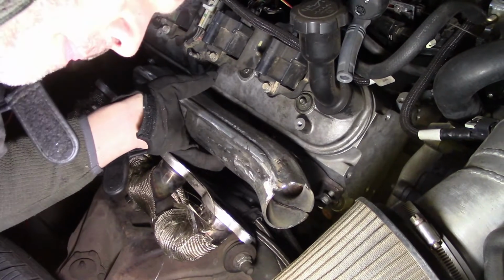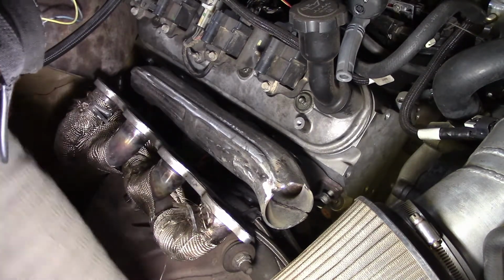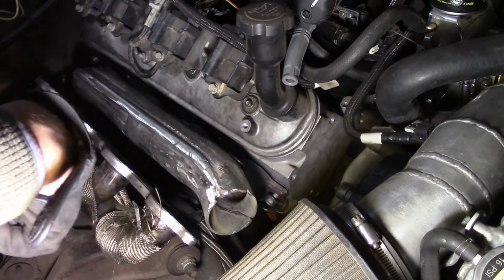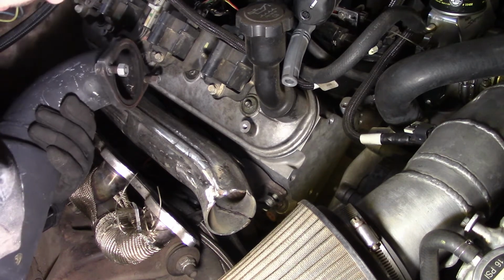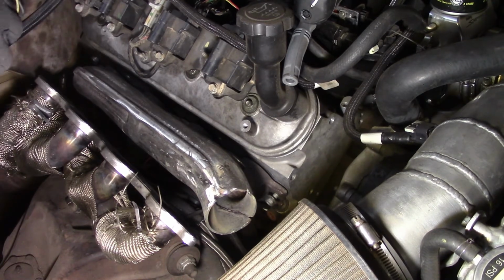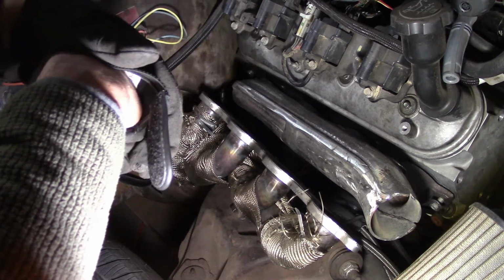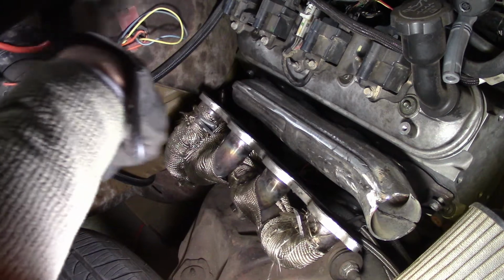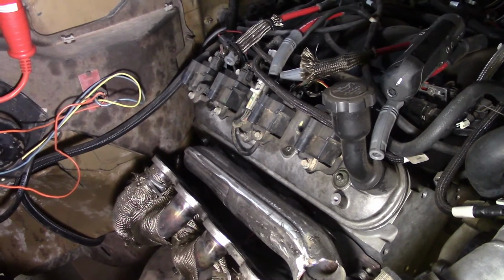Welding up the cast manifold and turbo, parts, plans, and ramble!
using muggy weld 72 and  77 on stick weld to get the truck manifold welded back up as i cut it because my I did not plan out my build.